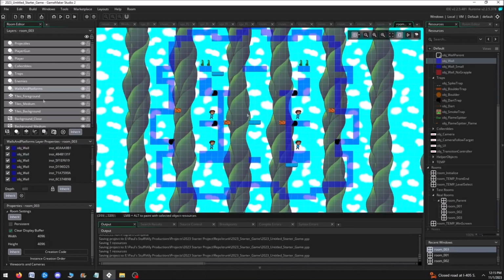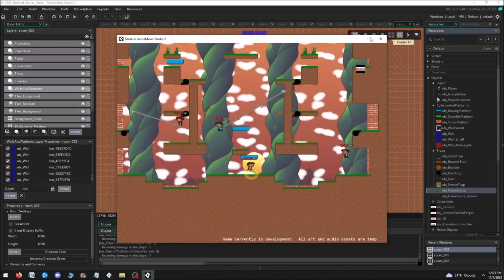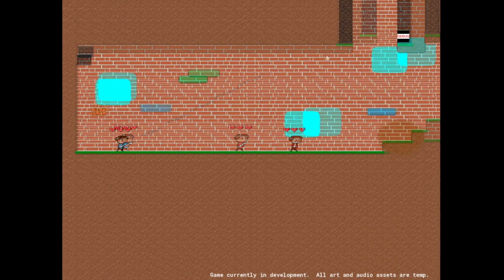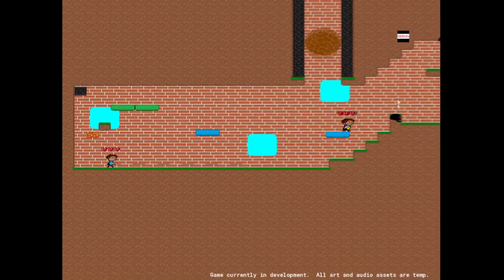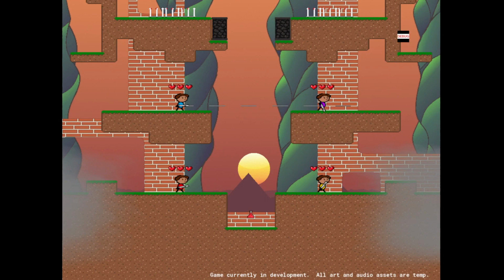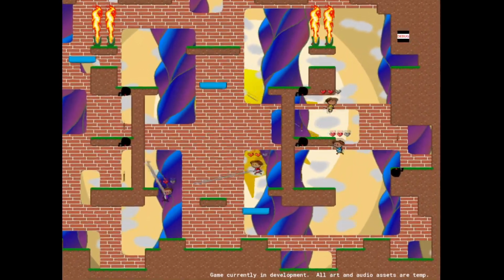2D PVP Grapple Game: Indie Devlog #06 - Weather System!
Continued progress on my 2D PVP game with grappling hooks.  Feedback is always welcome and appreciated!

Highlights: Weather system, new levels and background variants (+Level creation time-lapse), moving platforms multiplayer fix.